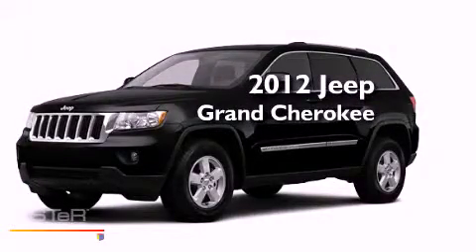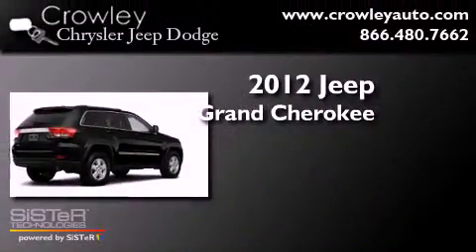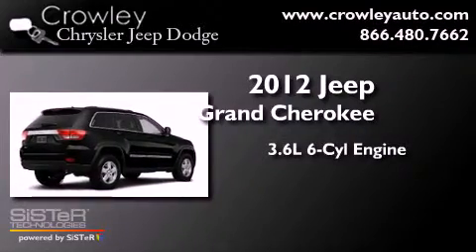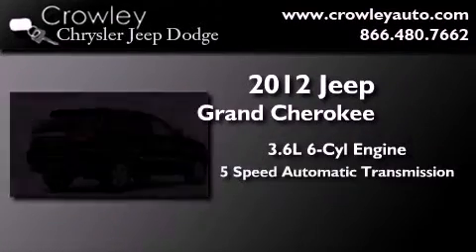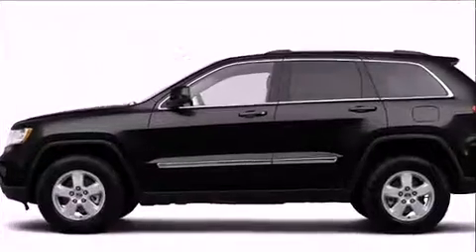2012 Jeep Grand Cherokee Bristol CT 06010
Year : 2012
 Make : Jeep
 Model : Grand Cherokee
 Engine : 3.6L 6 Cyl. Sequential-Port F.I.
 Trans . : 5 Speed Automatic
 Exterior : Brilliant Black Crystal Pearl Coat

 2012 Jeep Grand Cherokee Bristol CT